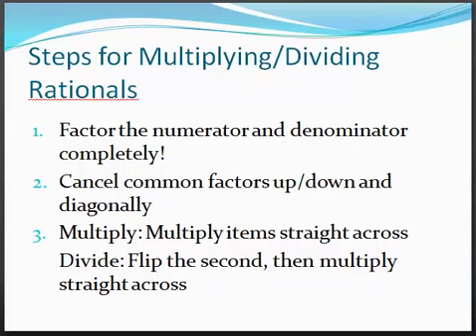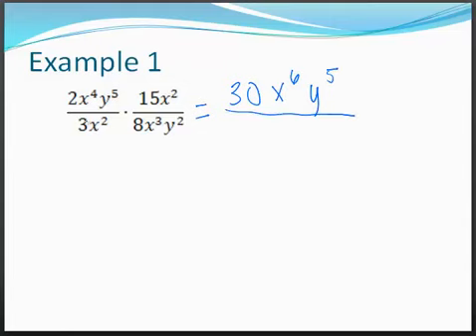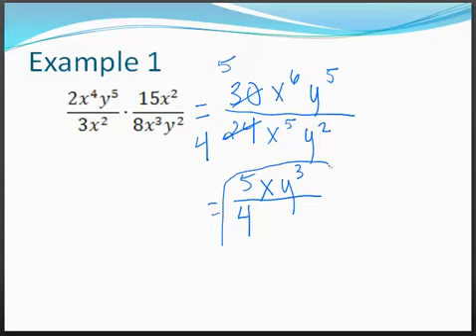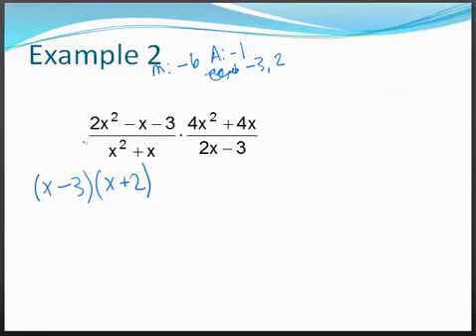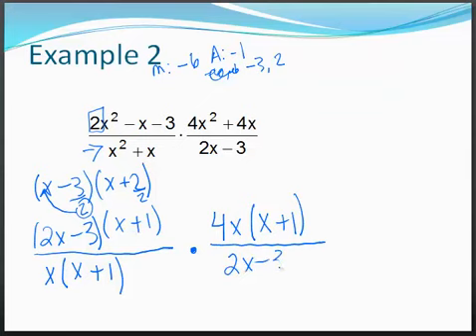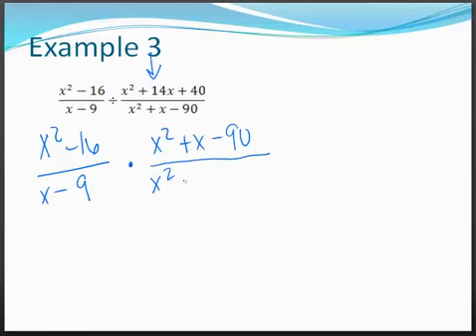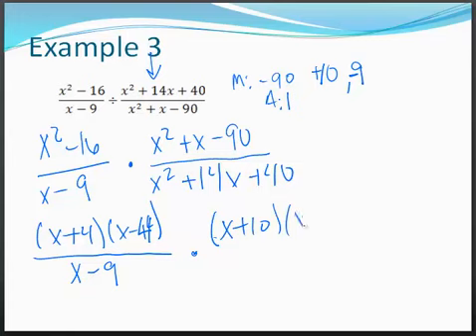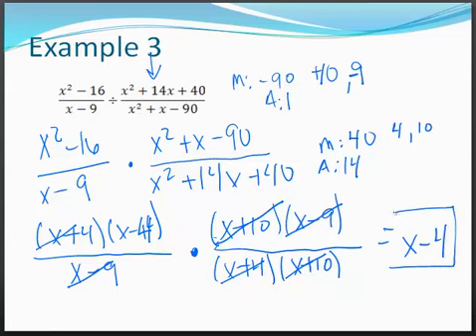14.1 Multiply-Divide Rational Expressions